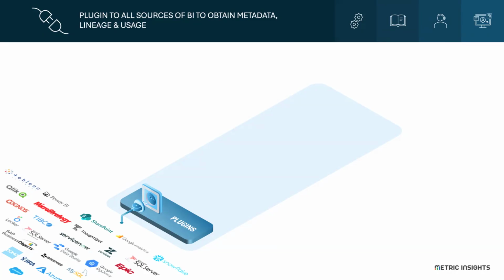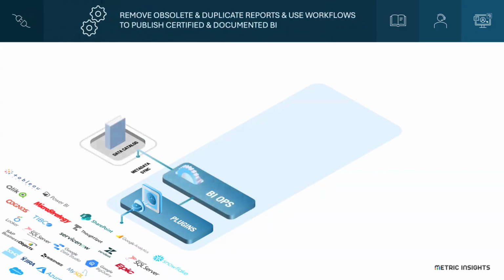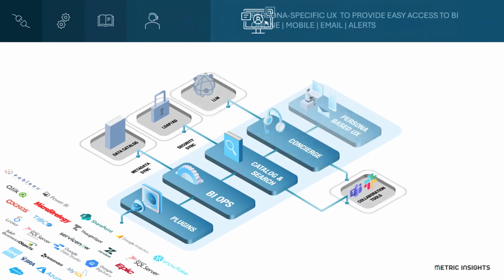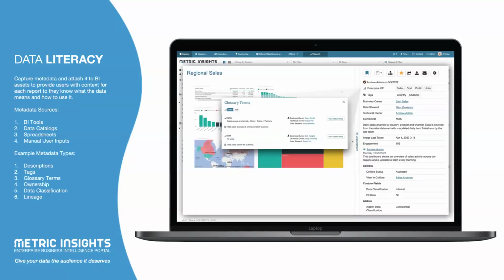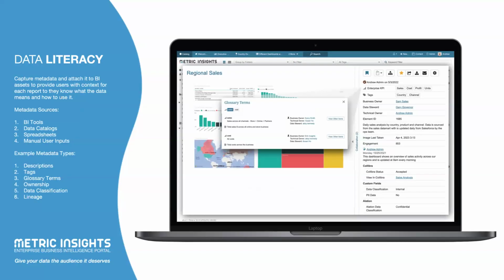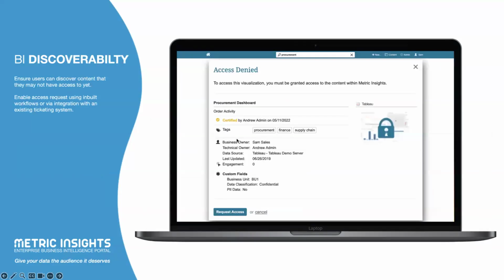How to Get a BI Portal Up and Running in 60 Days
Watch this webinar with John Castelbuono on, "How to Get a BI Portal Up and Running in 60 Days." John successfully led BI Transformation initiatives at Comcast, Waste Management, and Wellstar Health Systems. He will share best practices gleaned from these BI Portal implementations and outline the methodology he used to achieve rapid results.

Topics will include:
- Key Portal capabilities for success
- How to prepare the BI Portal initiative for success
- Effectively setting expectations for your management
- Building success through an incremental approach
- Resource planning for the implementation
- Critical elements of an effective project plan
- Common pitfalls that cause delays and can derail your implementation